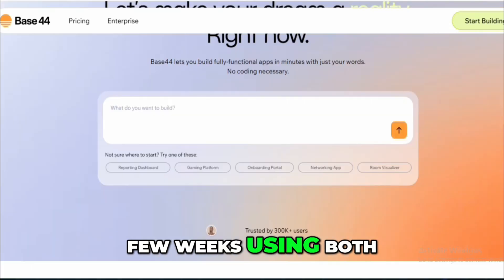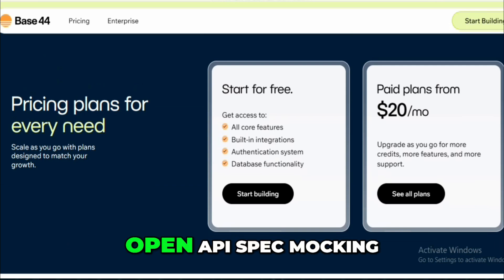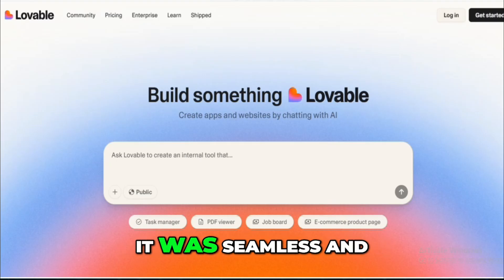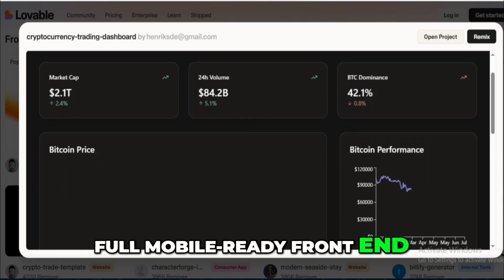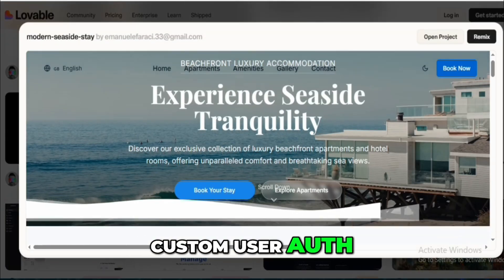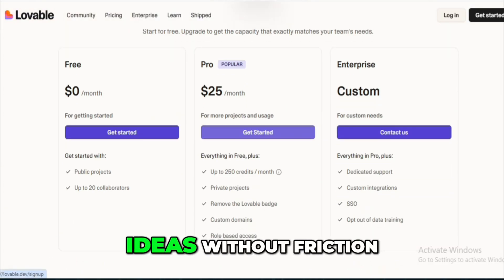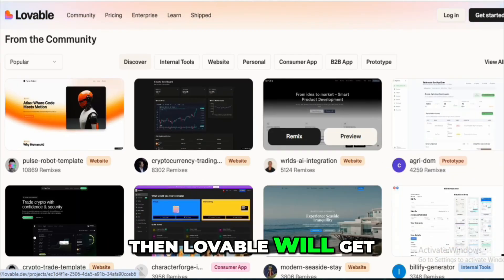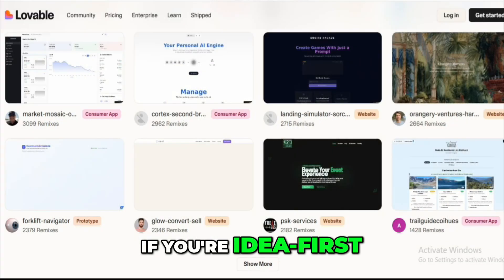Base44 vs Lovable (2026): Which AI Builder Is Worth It?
Learn Base44 vs Lovable: Which AI Builder Is Worth It in 2026. I used Base44 and Lovable to build real projects—and they’re completely different. Base44 is built for devs: fast API generation, mocking, and debugging. Lovable is for fast, no-code app creation. In this video, I share what worked, what didn’t, and which one I’d actually use again.